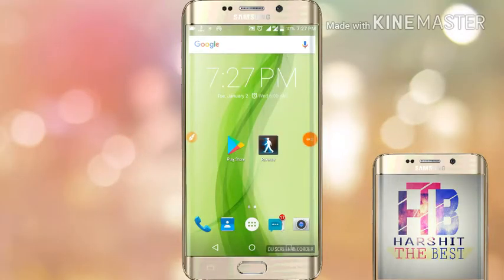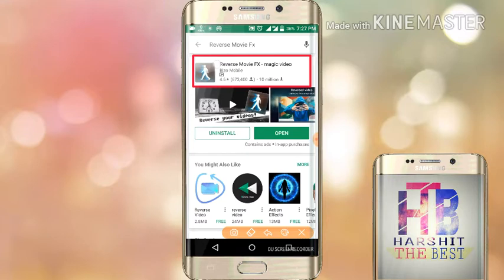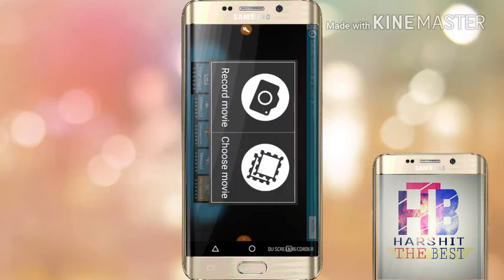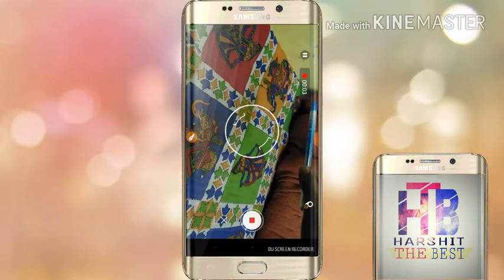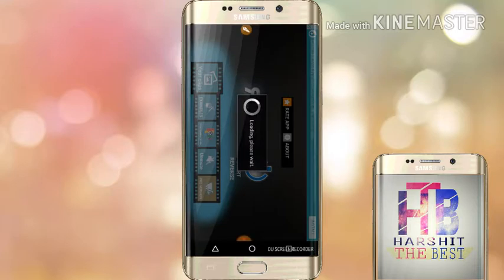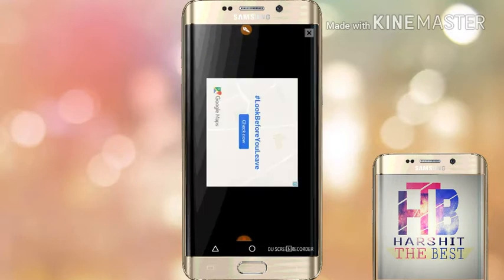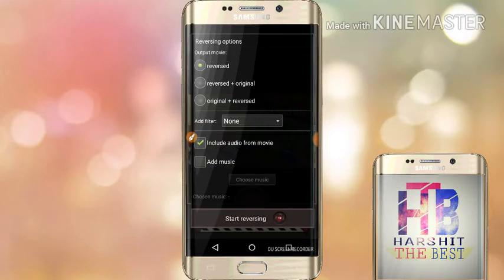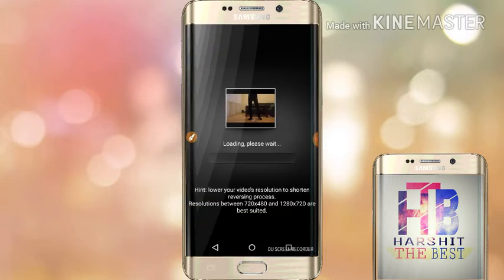How to make Magical Video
1. How to make Reverse Video

2. How to make video look like magic
LINK OF the app :-

Hi Friends

Topic of the video:- How to make  reversed video
On android.

Meet you all in mext video

Customize Your PC like a PRO | Best Rainmeter Setup For Windows 7, 8, 8.1, 10 | TechAllByHarshit